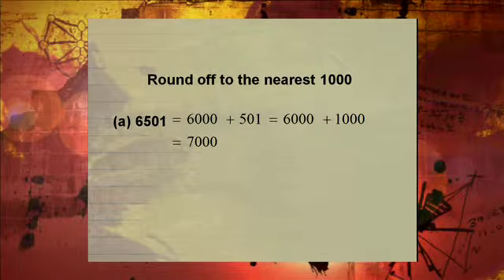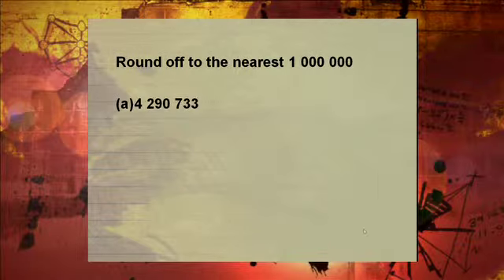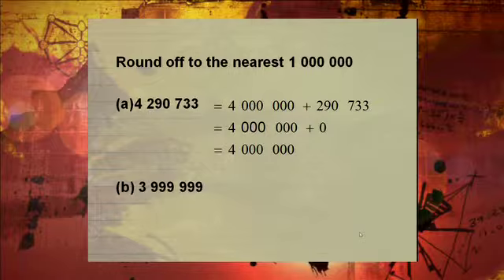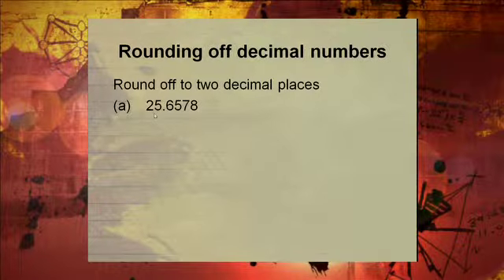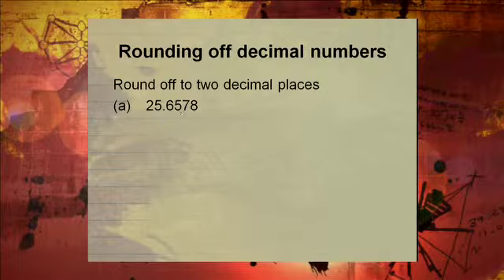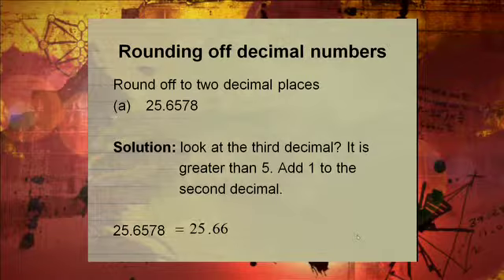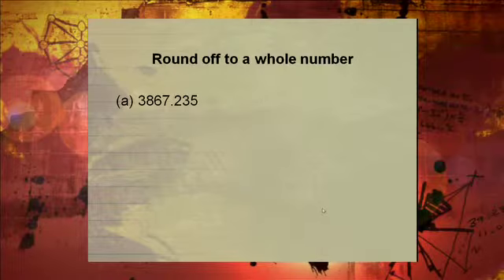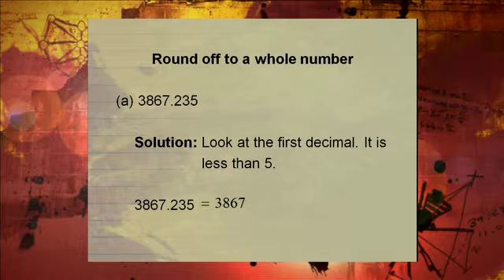ML Lesson 3 Segment 2